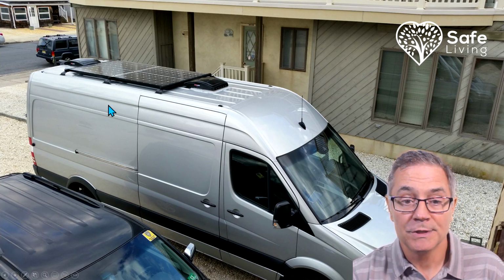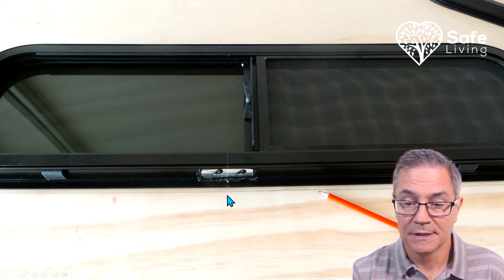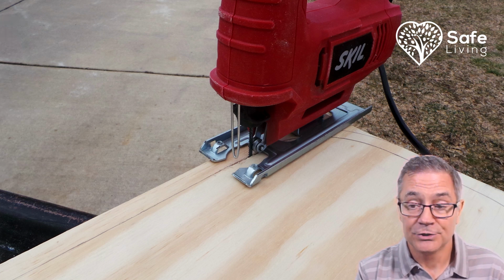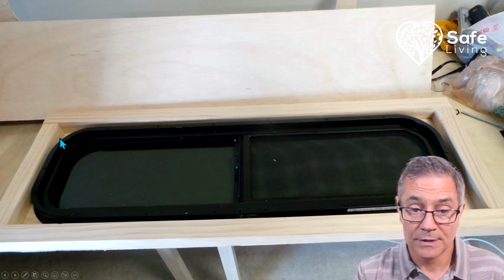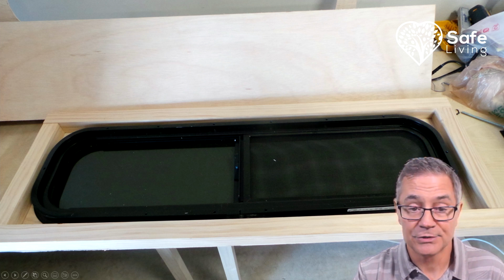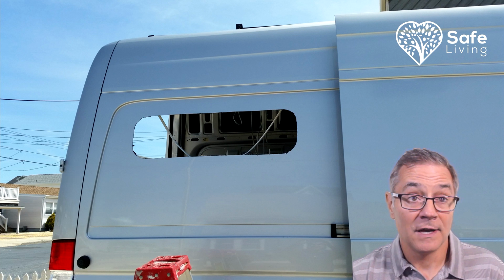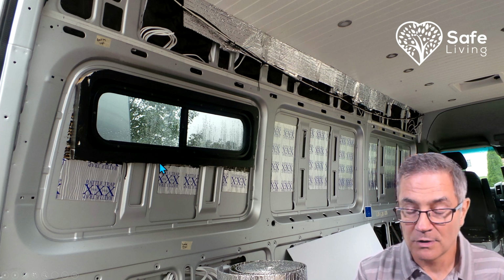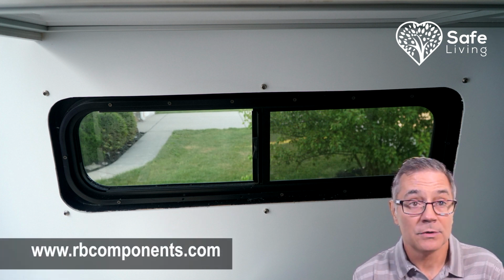SVBS7 Chapter 5: Window Installation. The Sprinter Van Build Series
Welcome to Chapter 5: Window Installation in the Sprinter Van Build Series

In this chapter, I will cover the Panel Bed Window 10x36  installation from RB Components.

I will walk you through the steps I did to complete this task. I wish I had more pictures of this chapter, but I don't. The interior window frame section is a different approach that you should consider.
Please look at  Panel Bed Window 10x36 - Passenger Side - RB Components website for additional information.
If you are new to the series, click on the links to the other chapters in the Sprinter Van Build Series.
It's important to note that I'm not an electrician; I'm not an expert; I'm just a guy with a van who wants to share what I have learned along the way. Please seek expert advice from your vendors when doing your build.

0:00 Introduction
1:02 Making The Wood Template/ Spacer
2:13 Making The Wood Template/ Spacer With A Wooden Frame
2:38 Cutting The 1 ½ Inch X 1 ½ Inch Wooden Frame
3:46 Making The ¼ Round Inside Corners
4:03 Using The Kreg Jig To Make The Frames
4:15 Gluing And Clamping The Corners
4:25 Wood Putty The Corners And Sand
5:22 Cutting The Wall Supports For The Window
5:35 Tracing The Template For The Cut Lines
5:59 Cutting Out The Window
6:16 Add The Caulking Tape To The Window
6:26 Adding The Wooden Trim Piece Inside
7:42 Using A Router To Trim My Wall Material To The Inside Frame
8:23 Adding Marine Snaps For My Curtains

Website links to vendors and some of the items discussed in this video

Marine Snaps

The future videos in this build series will be as follows
Chapter 12: Vinyl Plank Floor – Future Video
Chapter 13: Aluminum Cabinet Frames – Future Video
Chapter 14: Kitchen – Future Video
Chapter 15: Kitchen & Bathroom Plumbing – Future Video
Chapter 16: Diesel Heater and Hot Water – Future Video
Chapter 17: Battery, Inverter, Electrical Overview – Future Video
Chapter 18: Bed Frame – Future Video
Chapter 19: Garage, Under Bed Storage – Future Video
Chapter 20: Miscellaneous – Future Video